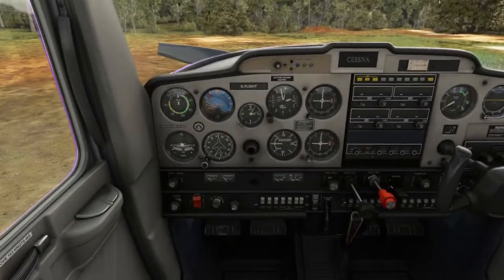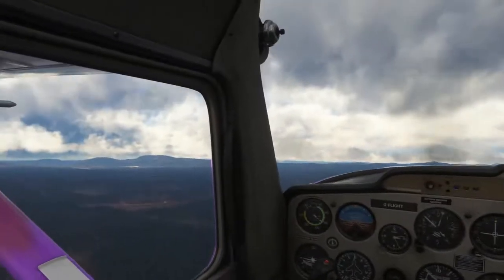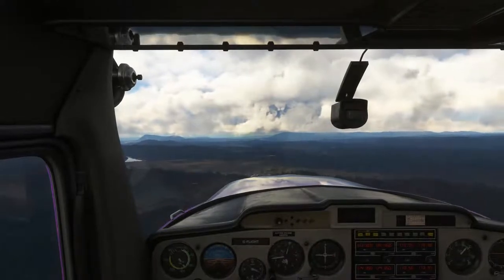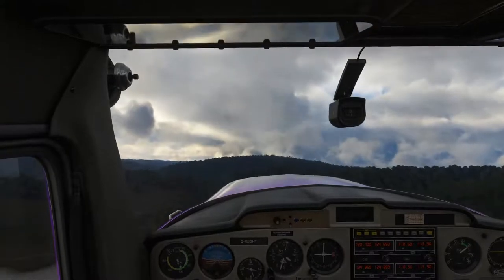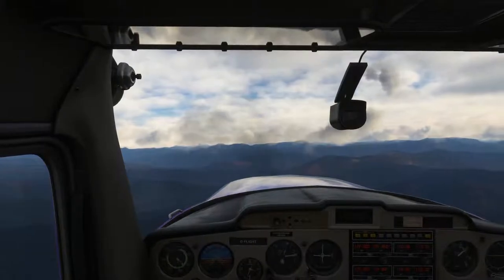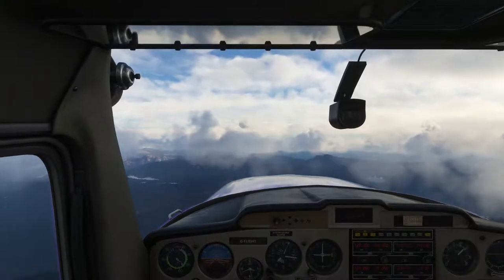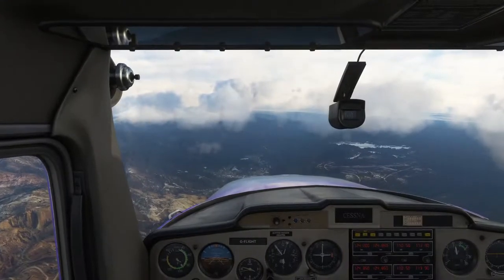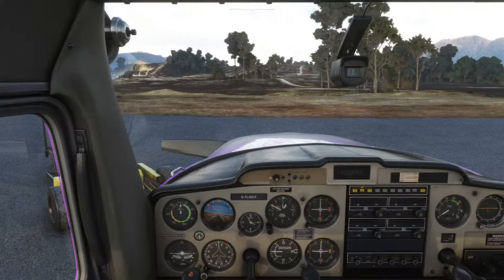Tasmania - Leg 5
A flight from  Waratah to Queenstown via Cradle Mountain.